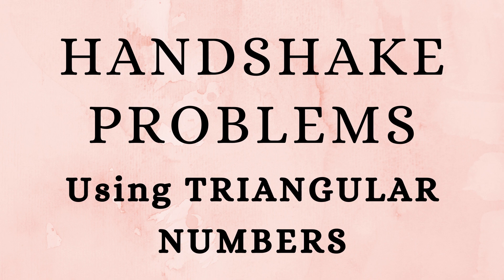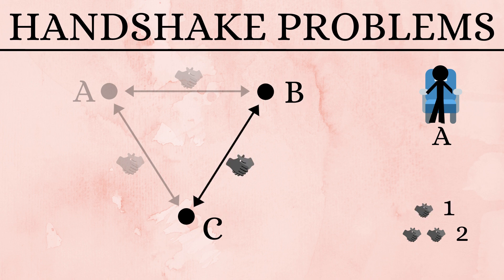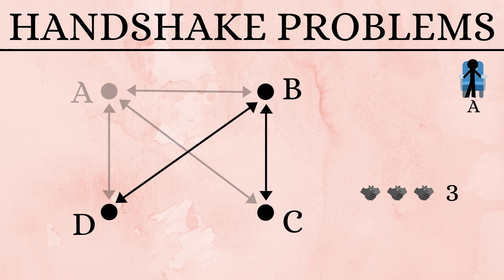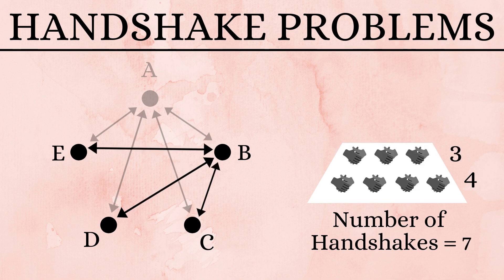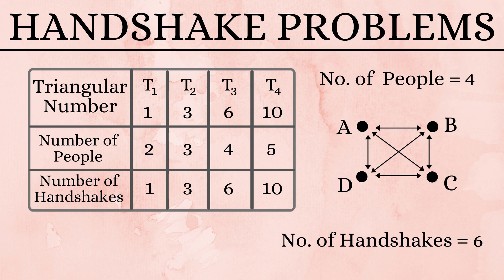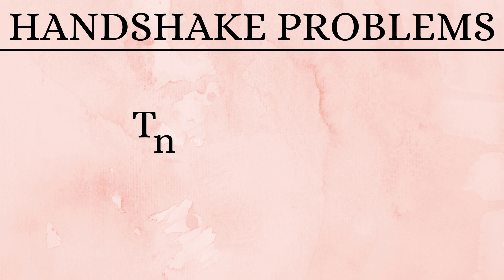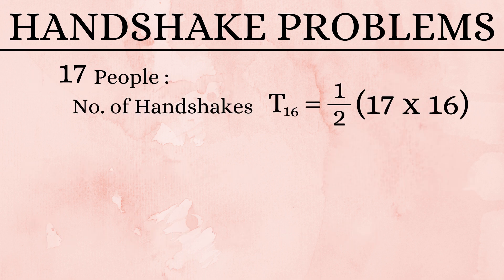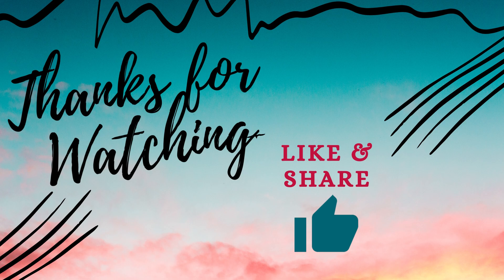FIND THE NUMBER OF HANDSHAKES at a party using Triangular Numbers - Amazing Maths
0:08 Handshake problem basics
0:52 Total Handshakes for 4 people explained
1:34 Total Handshakes for 5 people explained
2:01 Relation between Handshake problems and Triangular numbers
2:55 Total number of Handshakes for 17 people
3:35 Formula to find the  number of handshakes

How to find out the number of handshakes done for a certain number of people.
Lets consider there are only 2 people A and B. The number of handshakes that can be done is 1.

Now lets check for 3  people, A, B and C.
Assuming that A shakes hand with B and C. And then he goes and sits down.
There are 2 hand shakes done and 2 people remaining. So one more hand shake has to be done between B and C.
Now all three people have shaken hands with each other.
So for 3 people we have a total of 3 handshakes.

Next let us consider 4 people, A, B , C and D.
First A shakes hand with the other 3 people, B C D and then, he goes and sits down.
3 handshakes done and 3 people remaining.
Next B would shake hands with C and D and then he too goes and sits down.
2 more handshakes done and 2 people remaining.
Finally C and D will have 1 handshake.
So for four people we have 3 + 2 +1 which is 6 handshakes.

Lets consider 5 people now A B C D and E.
A shakes hand with 4 people B, C, D and E
B shakes hand with 3 people C, D and E
C shakes hand with 2 people D and E
And finally D and E have a handshake.
So for five people we have 4 + 3 + 2 +1 which is 10 handshakes.

Now if we note carefully the concept of triangular numbers can  be used here.
 For 5 people, The number of handshakes can be determined by the 4th triangular number.
For 4 people, its the third triangular number,
For 3 people, the number of handshakes is the second triangular number.

To generalize,
for n number of people, the number of handshakes is determined by the (n-1)th triangular number.

Lets revisit the formula to find the nth triangular number, it is 1/2 * (n * n+1)

Imagine we have 17 members in a hall.
The first person will have to do 16 handshakes.
The second person will shake hands with 15 people.
Third person with 14 people.
This will continue till only 2 people are left out to do only 1 handshake
So for 17 people The total number of handshakes will be equal to the 16th triangular number, Which is half of 16 x 17 which nturn is 136

In simple terms, for n number of people the number of handshakes would be half of n x (n-1)

The same concept is also used to find the number of cables in a fully connected network.
Triangular numbers Also can be used to find the number of matches to be played between n number of teams in a round robin format.